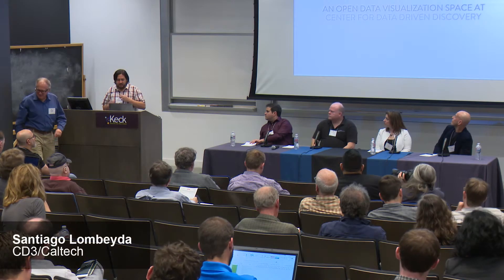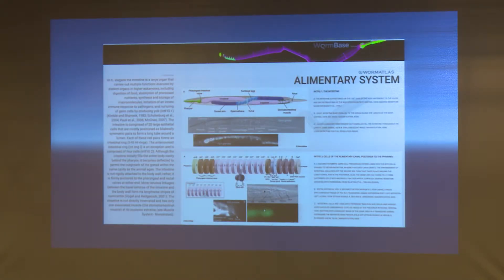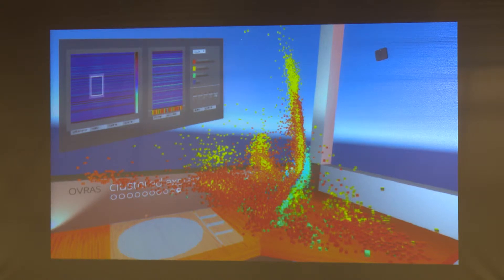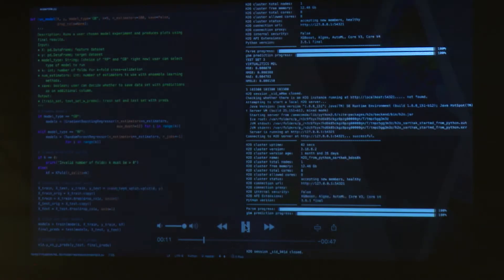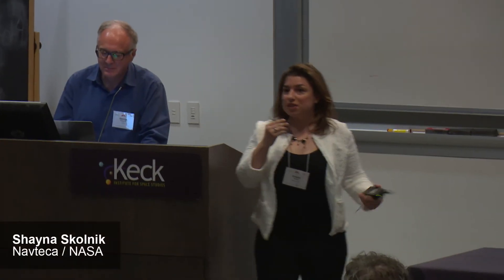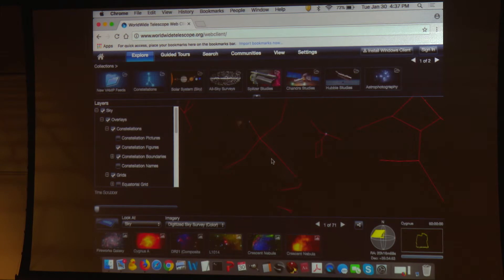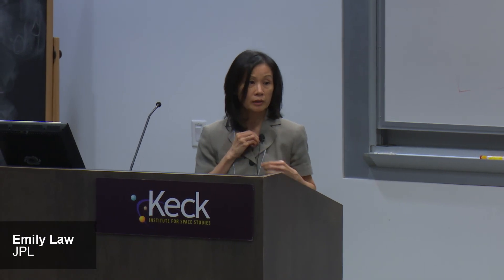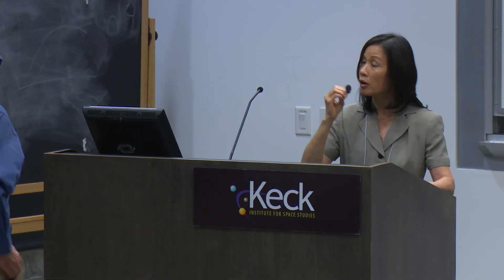KISS VR Intro to Demos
Jonathan Fay, Ciro Donalek, and Santiago Lombeyda provide an introduction to demos at the "Virtual and Augmented Reality for Space Science and Exploration" symposium at the Keck Institute for Space Studies on January 30, 2018.

Jonathan Fay is a principal software engineer on Microsoft HoloLens and the architect of the WorldWide Telescope at the American Astronomical Society.

Ciro Donalek is a co-founder and the CTO of Virtualitics, a Caltech-JPL startup on the intersection of data visualization, analysis, and Virtual/Augmented reality.

Santiago Lombeyda is a Senior Scientist at the Center for Data-Driven Discovery, and a Lecturer in the Division of Engineering and Applied Science at Caltech.